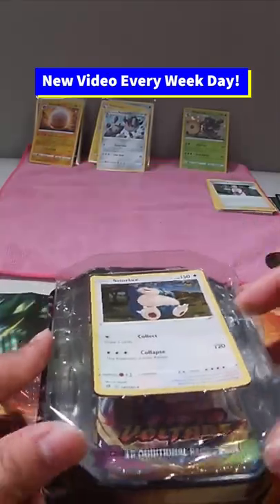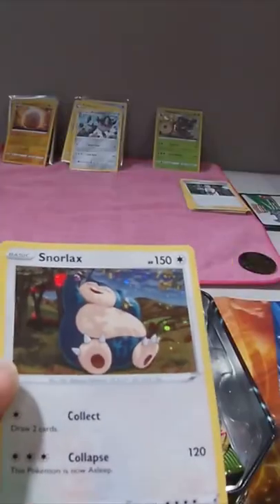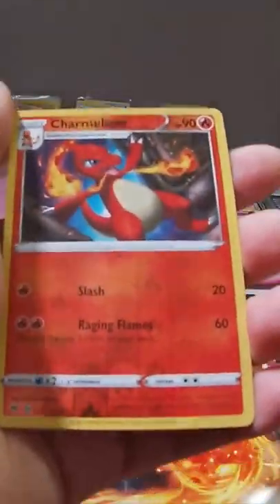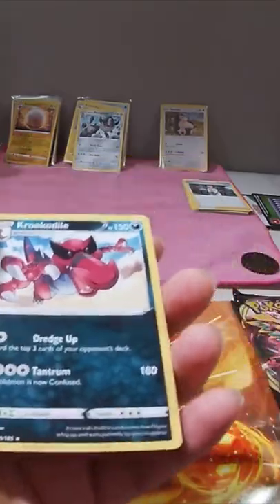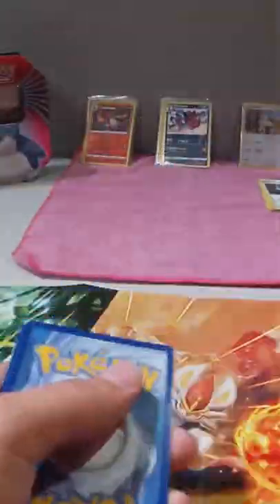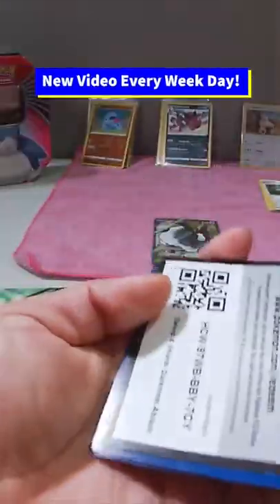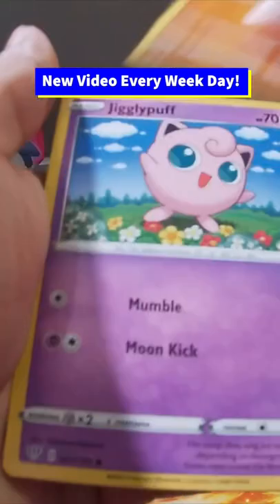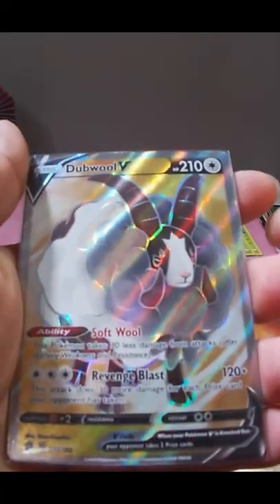Snorlax Tin to the rescue!